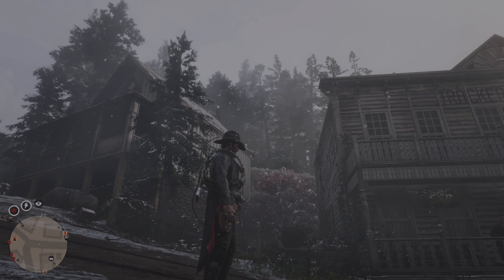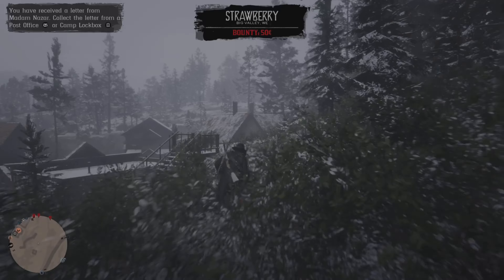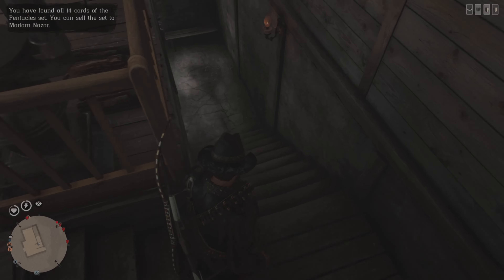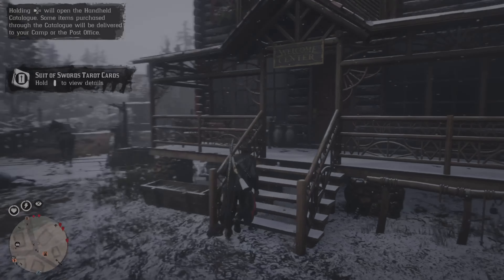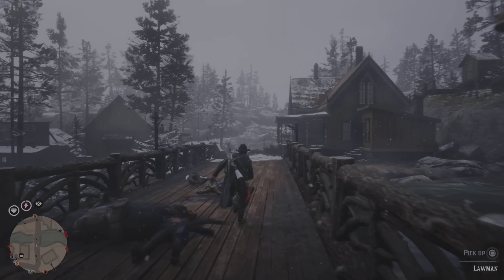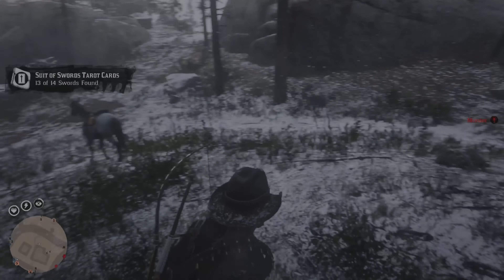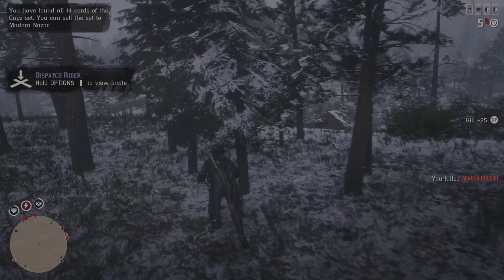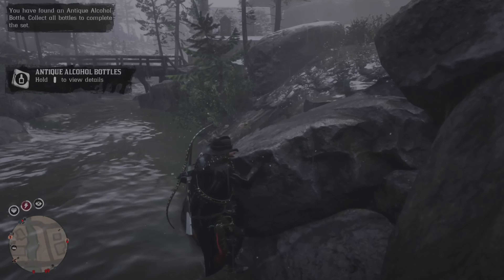*Best* Solo Unlimited Money Glitch in Red Dead Online